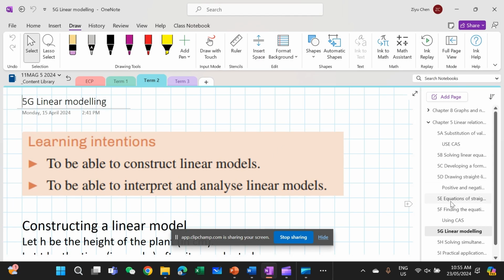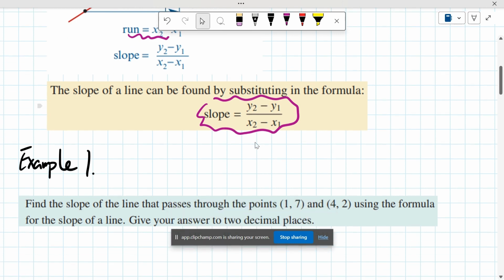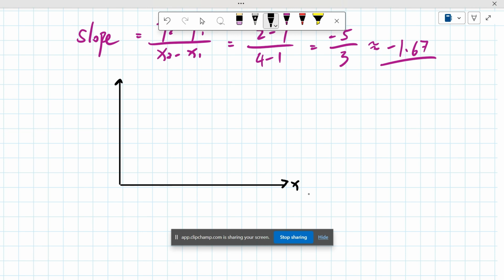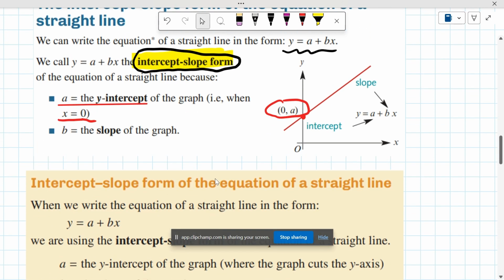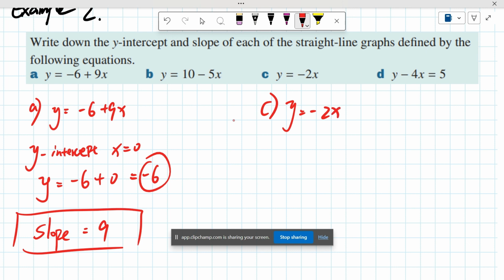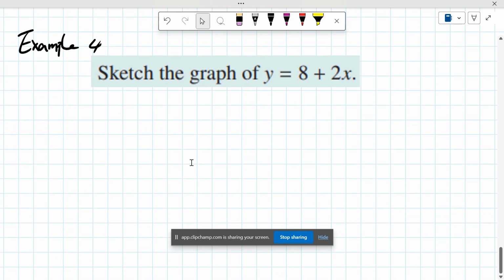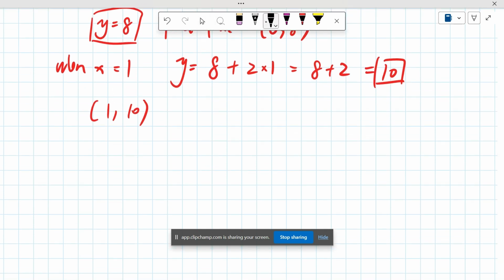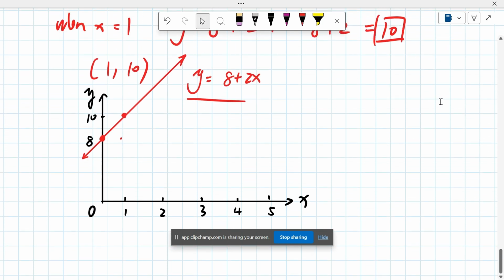5E Equations of straight lines